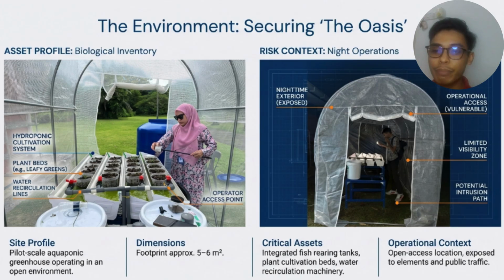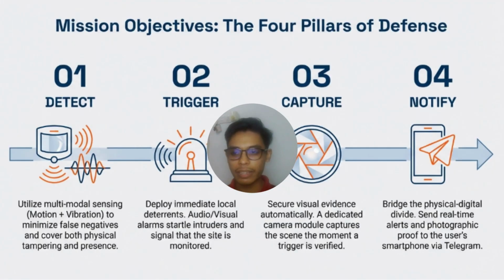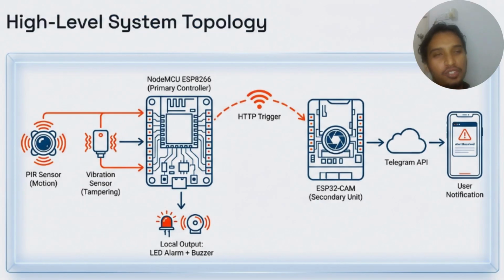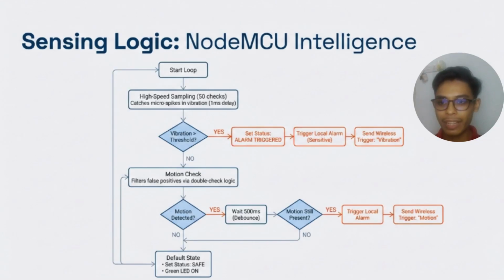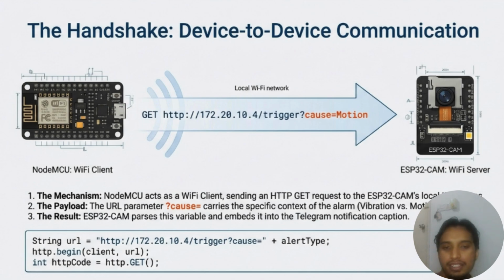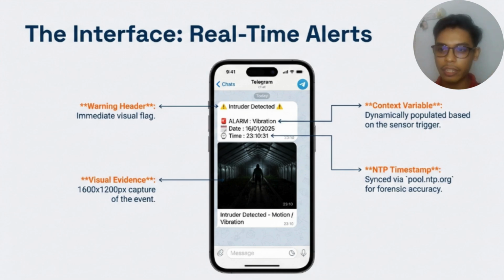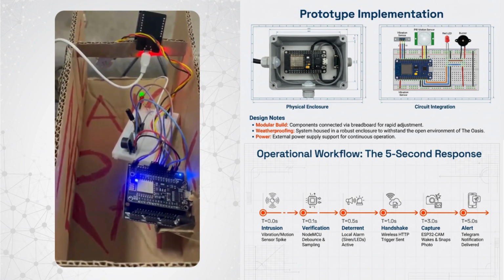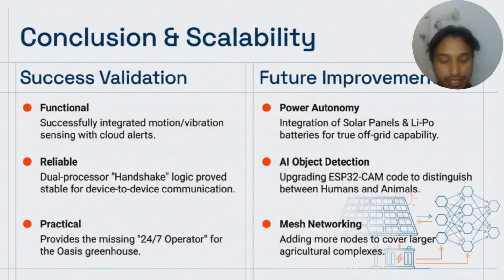IoT Smart Intruder System - KD34303 Project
Subject: KD34303 Internet of Things
Course: Data Science Year 3
Lecturer: Ts. Dr. Chin Kim On

Developers:
1. Mohd Asran Lataga (BI23110327)
2. Fidaa' Ahmad Fahmi (BI23110057)